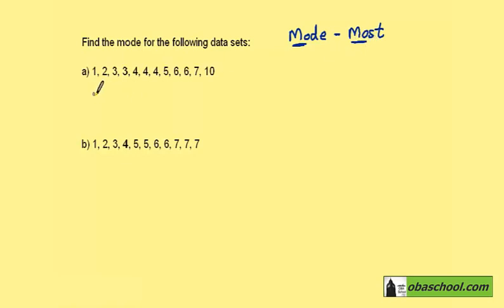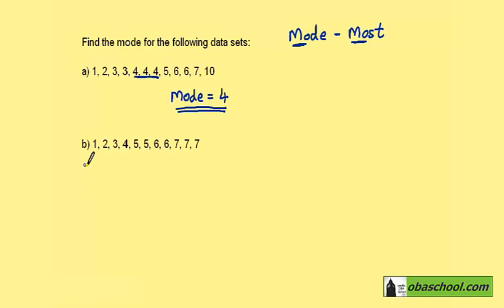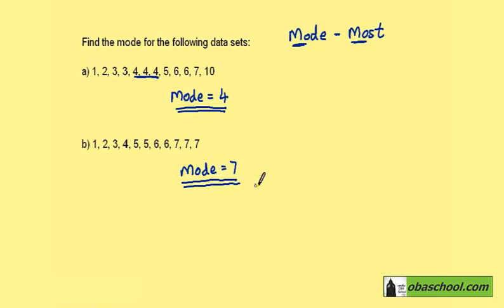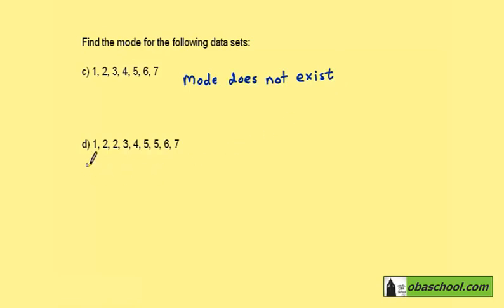Edexcel Maths Higher GCSE Revision - Organize and Summarize Data Mode Example 1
MHG1 Ch3.5 Interpreting and Representing Data - Averages and Range - Organize and Summarize Data Mode Example 1.